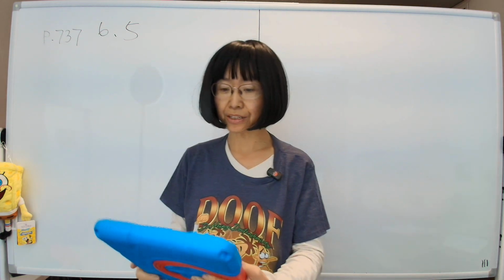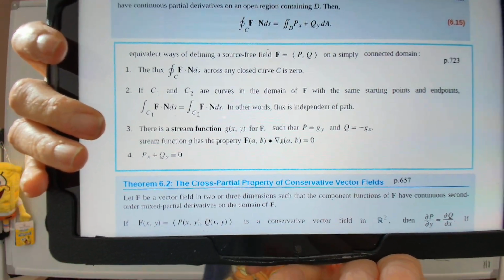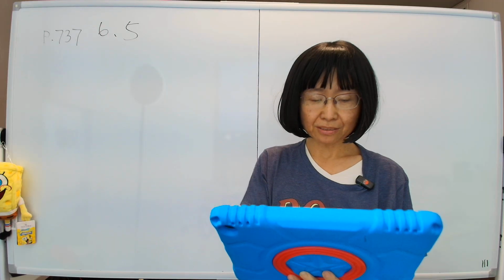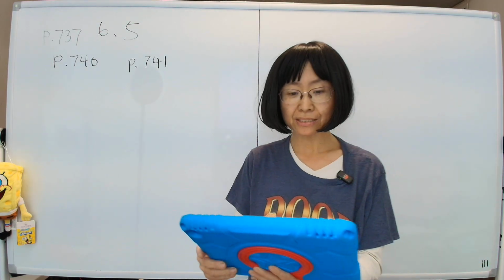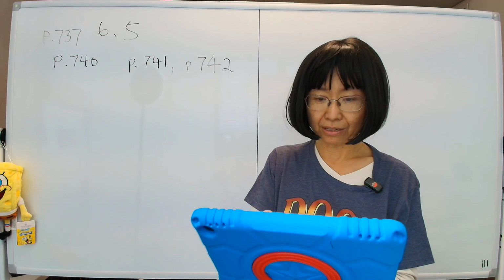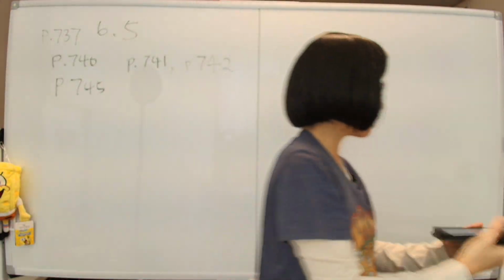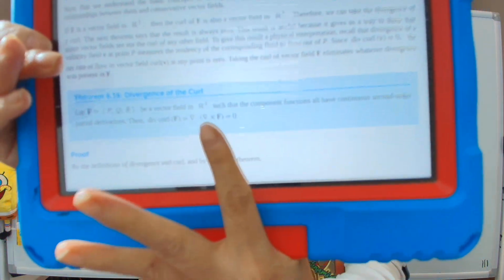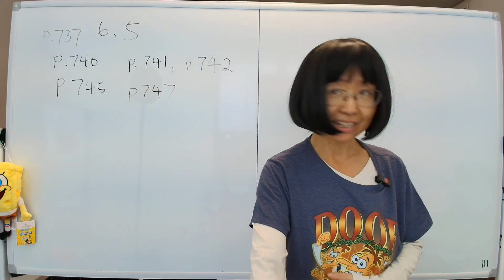Calculus III Chapter 6.5 Divergence and Curl with free Openstax textbook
Notes:
1. Source-free vector field properties: p.723.
2. divF=0 iff F is source Free p.741.
3. div larger than 0 means more flowing out, div less than 0 more flowing in.
4. div curl(F) = 0.
5. F conservative means curl F=0.
6. curl F = 0 plus simply connected means F conservative.

p.741 Prove Theorem 6.14, based on p.723
p. 747 Prove Theorem 6.16, 6.17 and 6.18 by Cross Partial Property on p. 704
P.739 All Examples
p.750 Problems 219, 229, 237, 247, 255, 265

Calculus III Chapter 6.5 Divergence and Curl with free Openstax textbook. Please download this previous version of Openstax textbook named Calculus III that I use in the video: Calculus III book download: